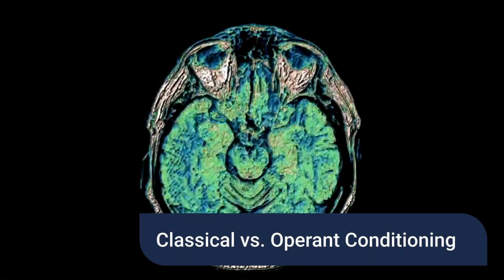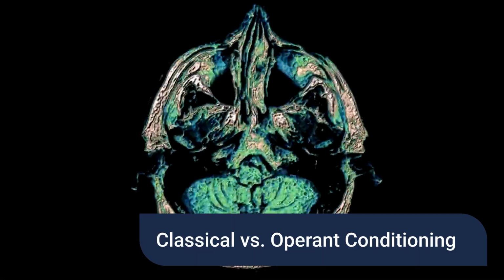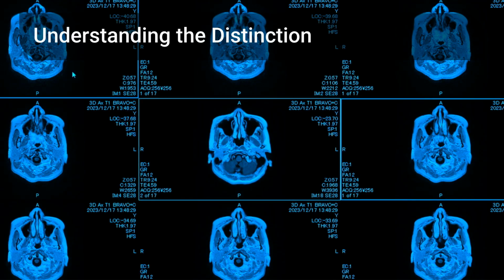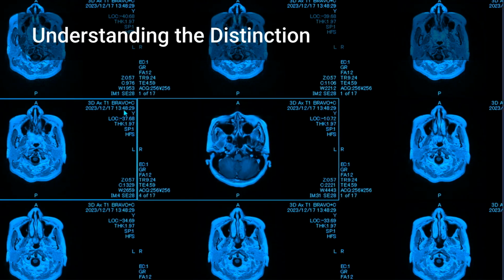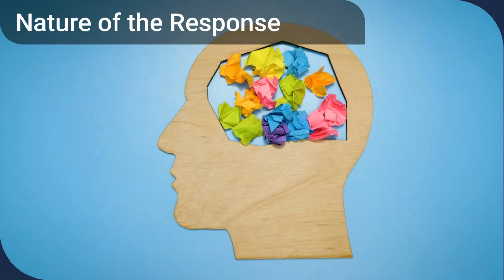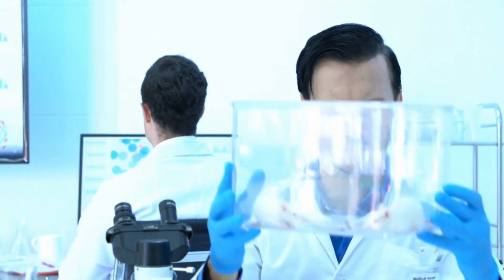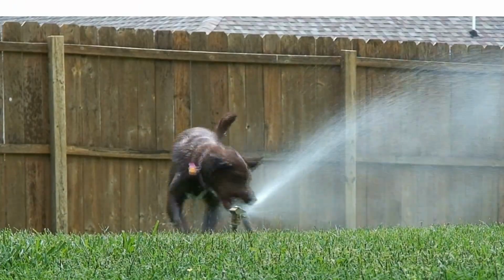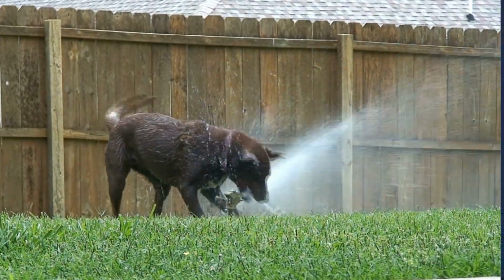Classical vs Operant Conditioning Key Differences